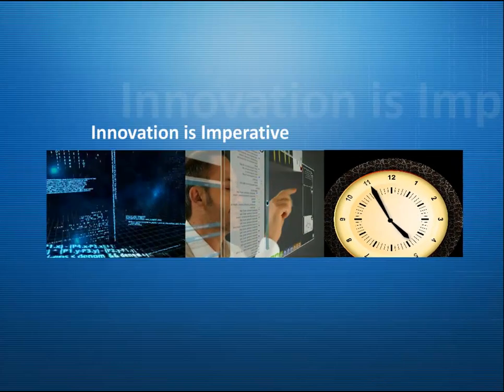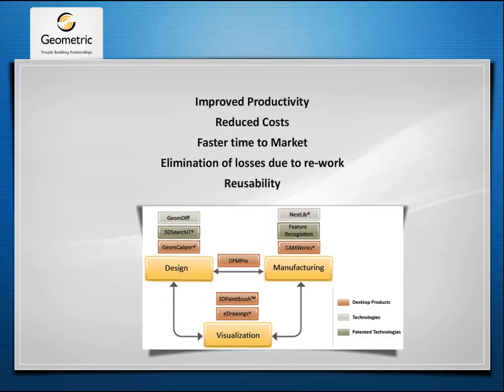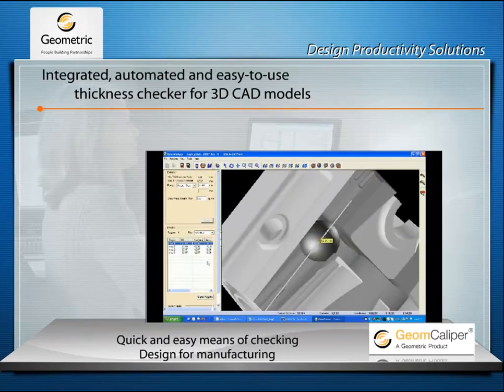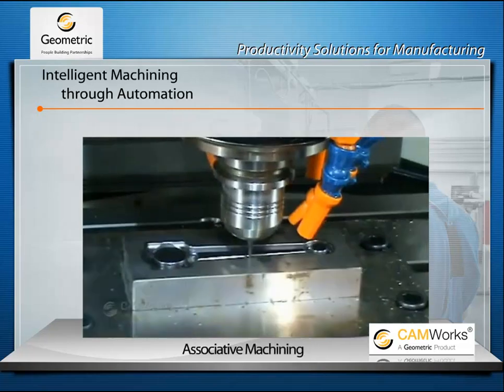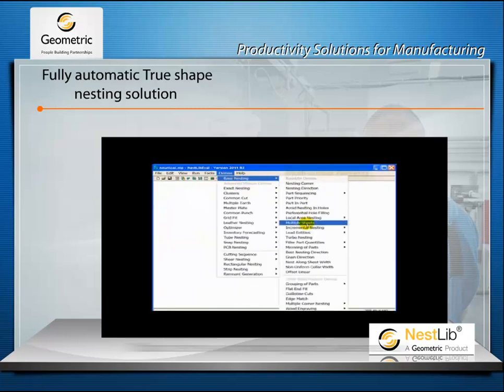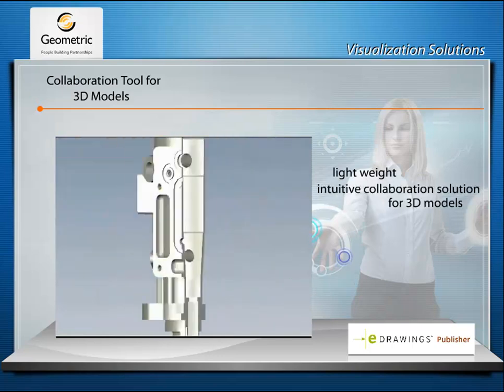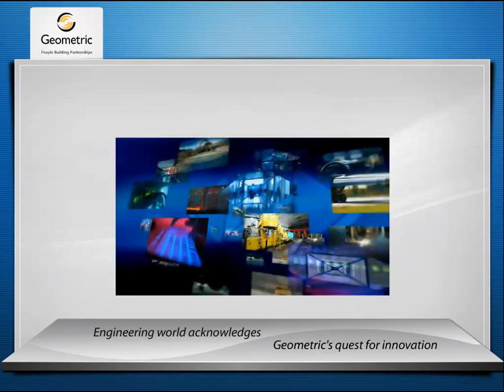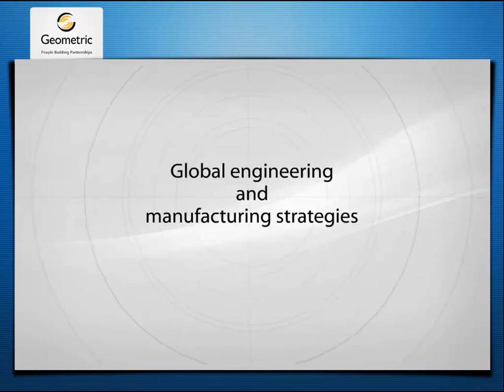Video: Geometric Technology Offerings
Geometry Technology Solutions business unit provides out-of-the-box (OOTB) software products and technologies as point solutions. Our process productivity solutions include, feature recognition based manufacturing automation, thickness analysis tools, nesting for material optimization, multiCAD viewing and collaboration tools and design for manufacturability (DFM) tools.